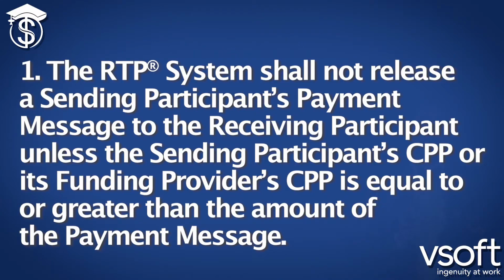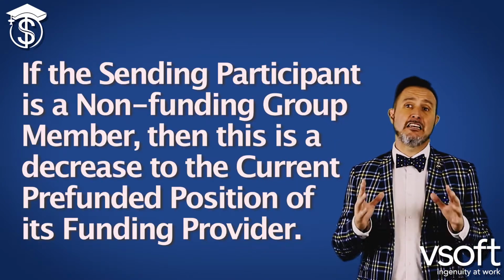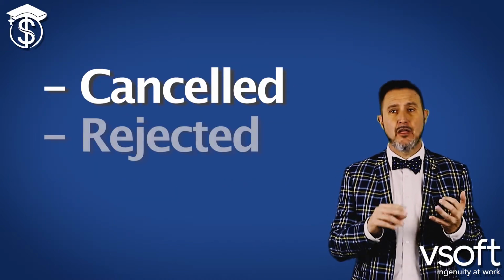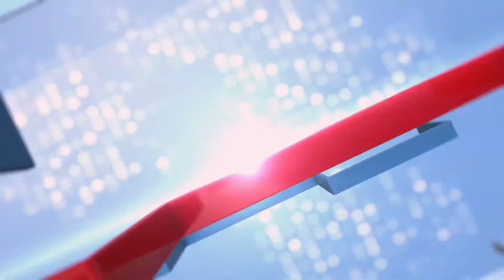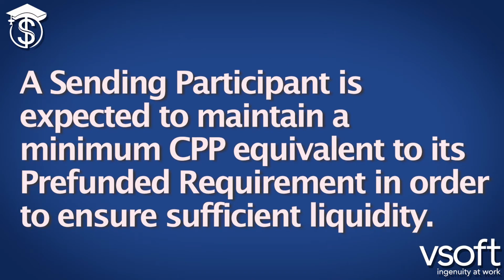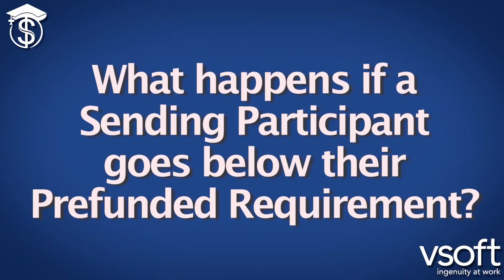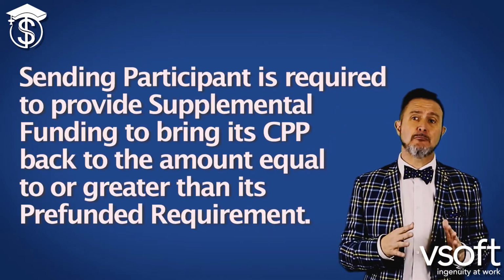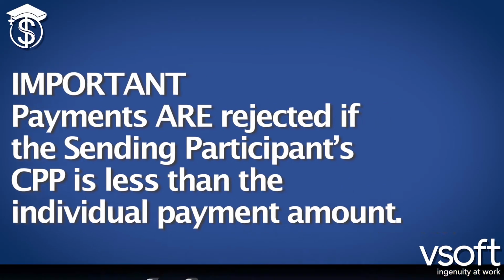How does Settlement work in the RTP Network?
Limited Time access to a portion of a new upcoming course from the Payments Professor that dives in Settlement, Prefunding, Funds Availability, and Reconciliation! If you are looking to start receiving or processing RTP Payments then you will definitely want to check out this class, but do it quickly because it is only available for a limited time. Learn more from the Payments Professor

"We make learning about payments rules and regulations fun and easy!"